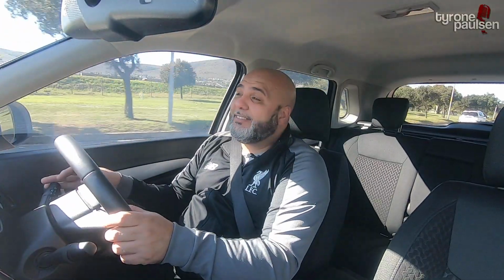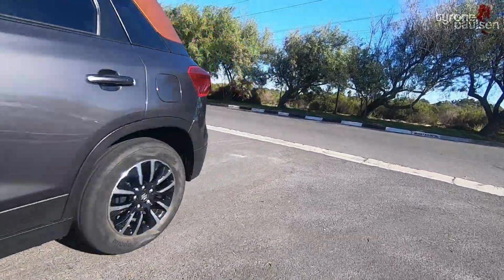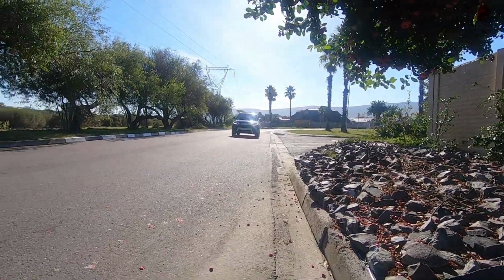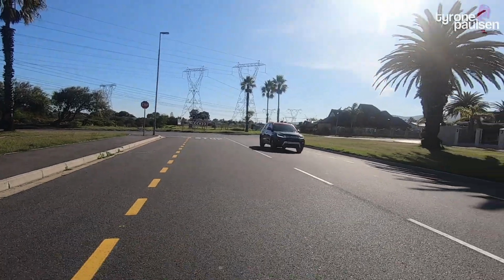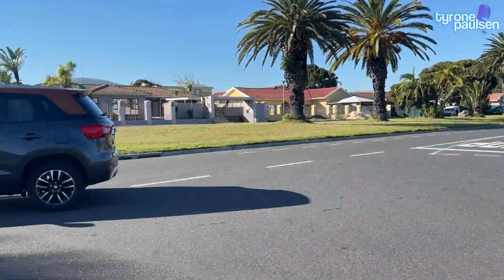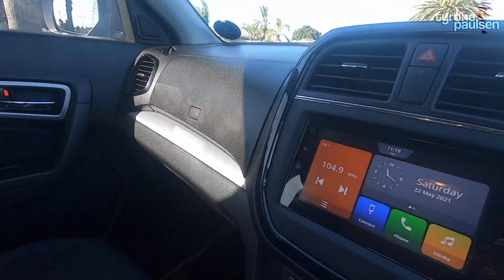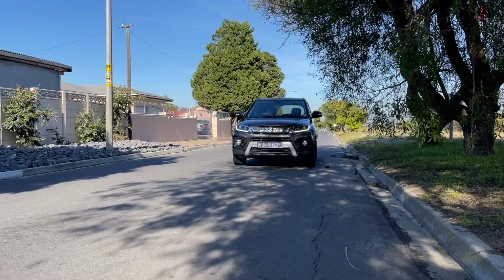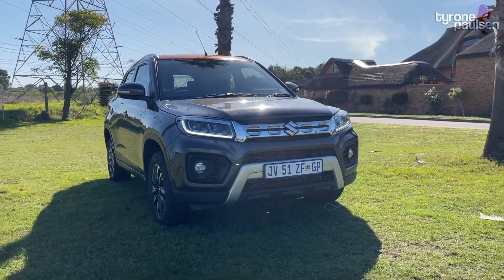Suzuki Vitara Brezza Review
Early this year, Suzuki South Africa Launched the new Vitara Brezza & I had the opportunity to work on the launch video. A few months later I finally get to drive the car, here's my thoughts on it.